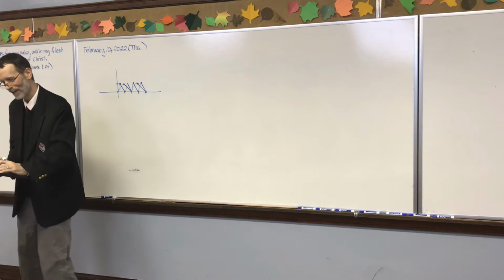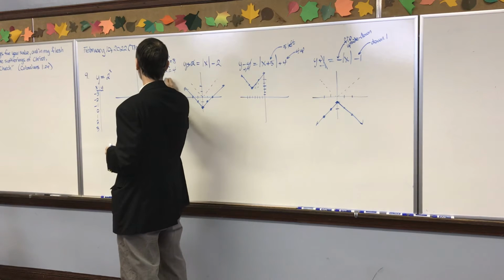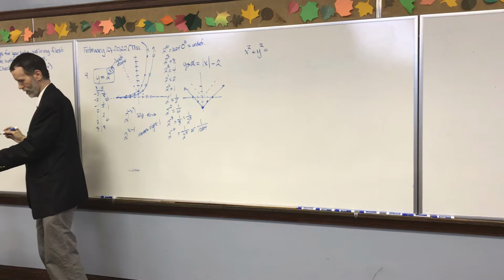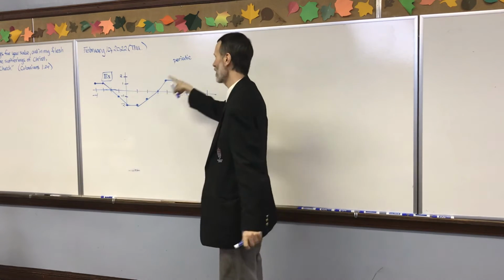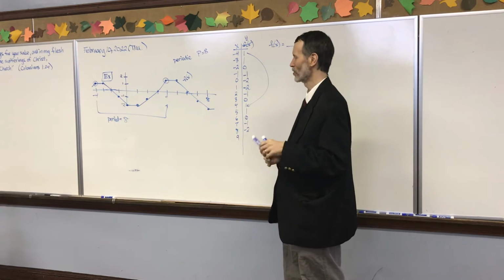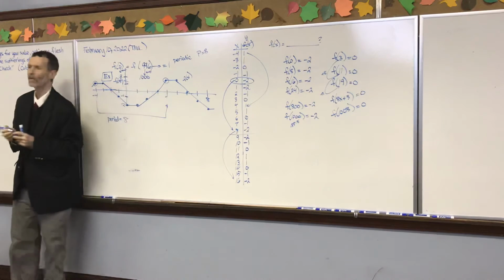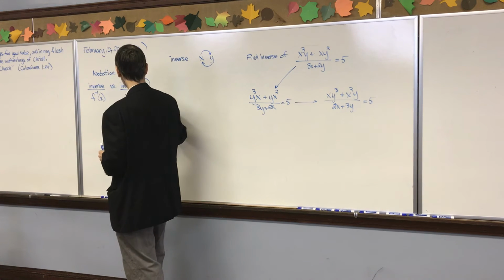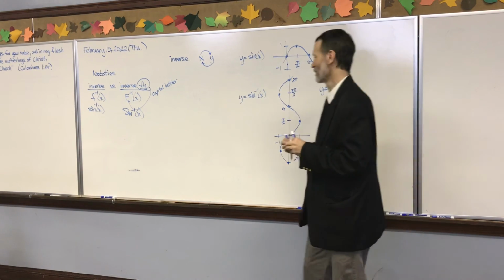Precalculus, 2022-02-10 (Inverses and Inverse Fns)